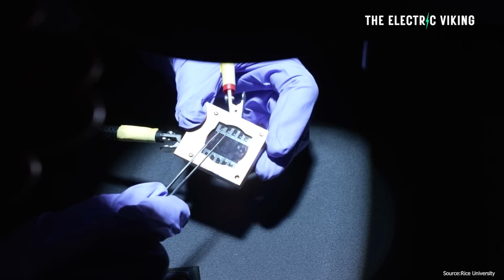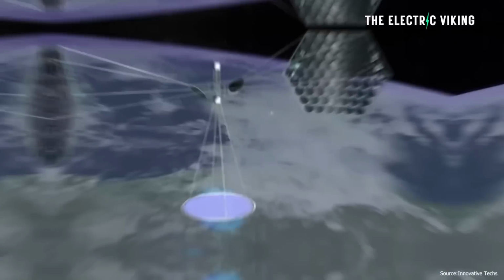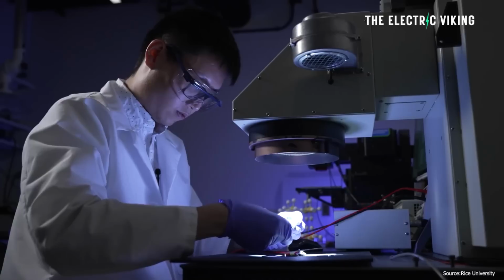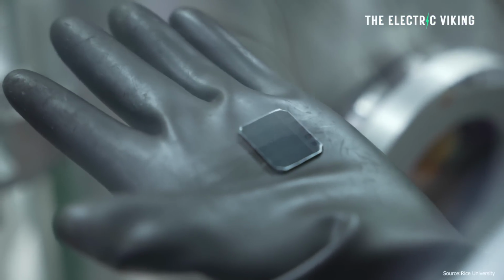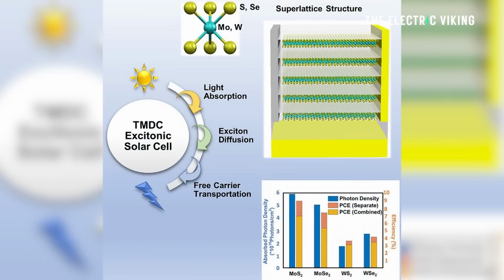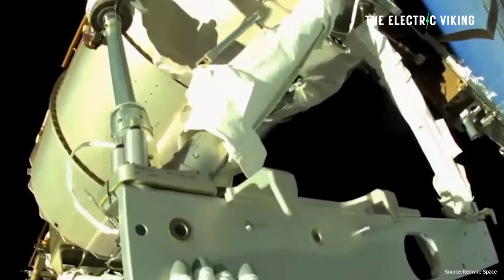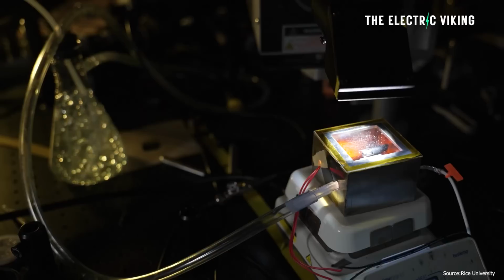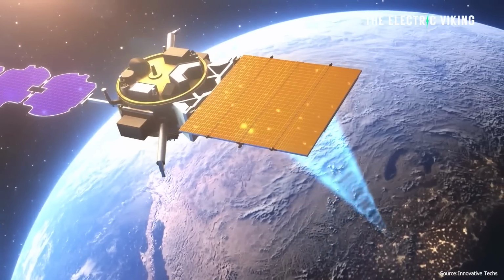NEW 2D solar cells with 100% higher efficiency revolutionize space exploration